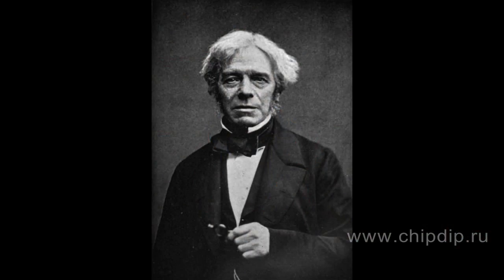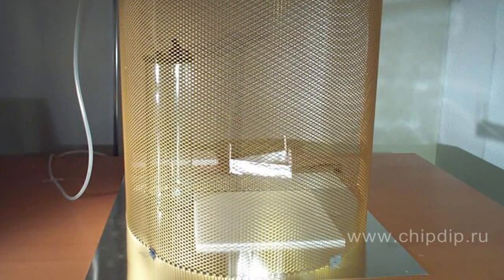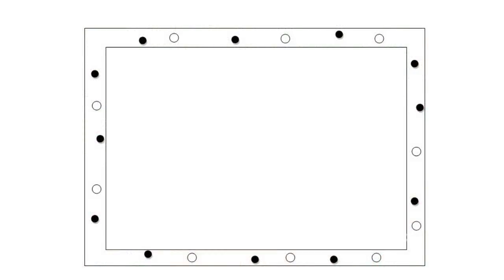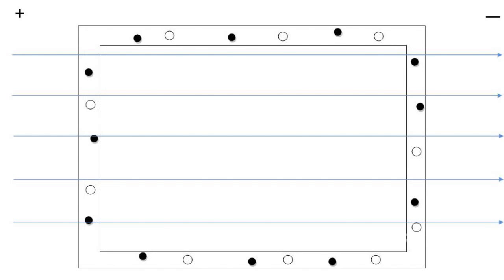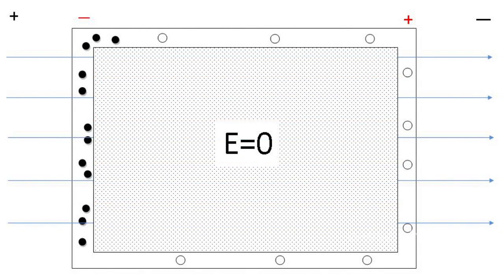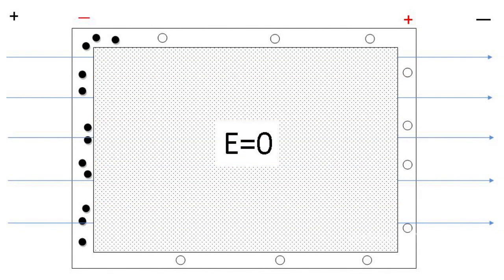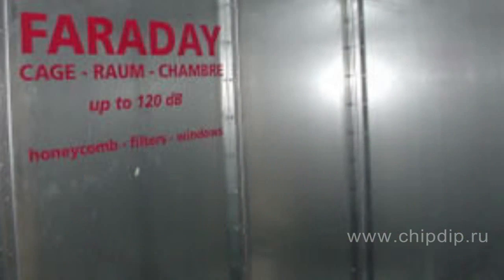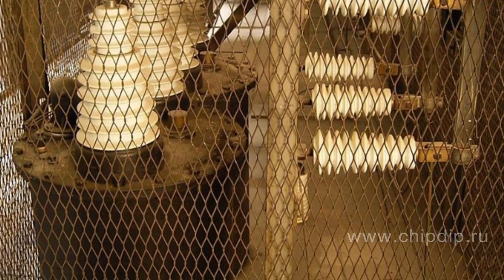Faraday`s cage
Faraday`s cage                    Faraday`s cage is a simple device designed by Michael Faraday in 1836 for shielding from external electromagnetic fields.          It is a grounded metal cage the efficiency of which is determined only by the thickness of material and the ratio between its apertures sizes and the external field wave length.          Its mode of operation is as simple as its construction. If the cage is exposed to external electrical field, Если клетка попадает во внешнее электрическое поле, free electrons under the influence of the field move and concentrate in a certain manner. Due to this the opposite sides receive dissimilar charges which in their turn cause create a new field, oppositely directed to the external one.          This results in compensation, and electrical field inside the cage is absent. Still, this way of shielding protects only from electric fields or variable magnetic fields caused by these. It does not protect from static magnetic field.          As said before, shielding efficiency depends on grid spacing which is chosen according to the external field wave length. Often the smaller the spacing, the higher the efficiency. Even a solid metal screen can be used.          Faraday`s cage is widely used for protection of equipment and people from exposure to electromagnetic fields, e.g. in precise experiments, in anechoic chambers, in spaces with high-voltage equipment, and even in daily life - in microwave ovens.